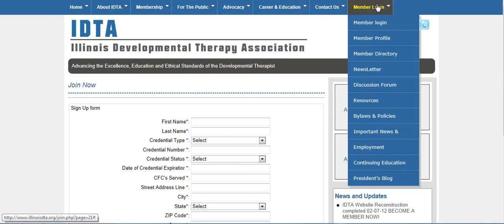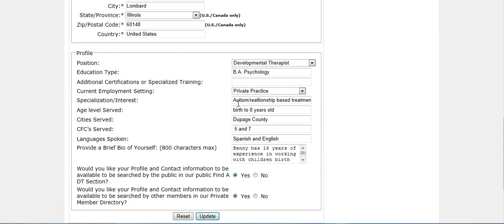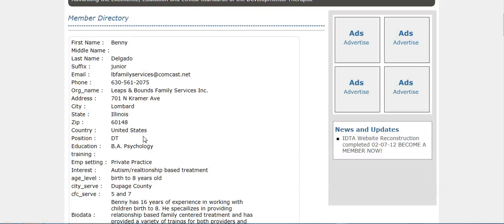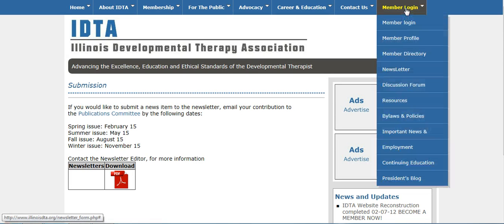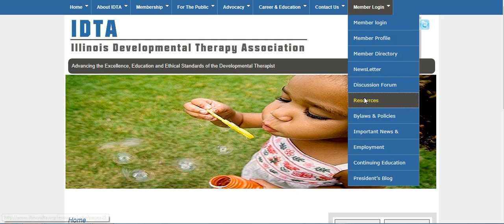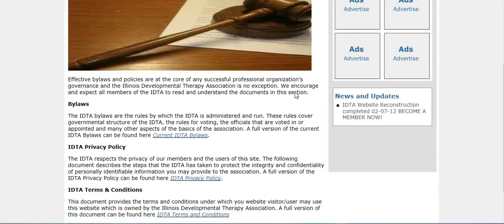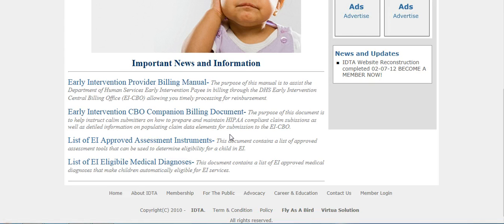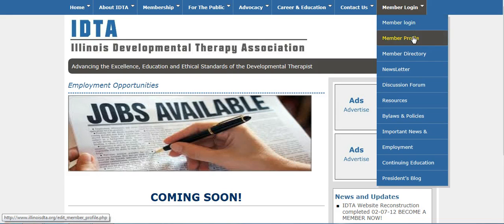IDTA Website Demo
Here is a demo of all the new features that the IDTA website has for paid members